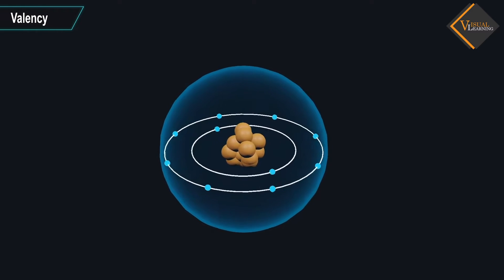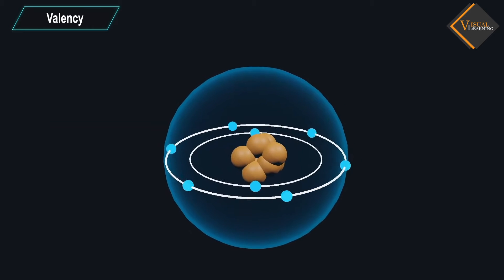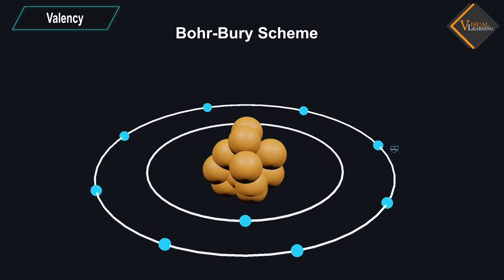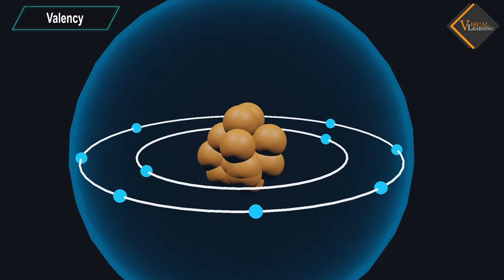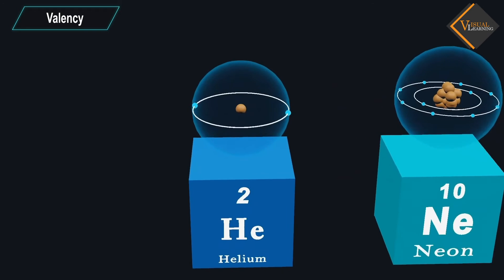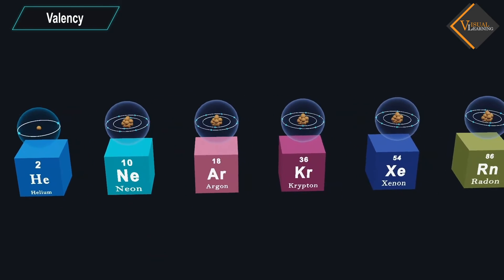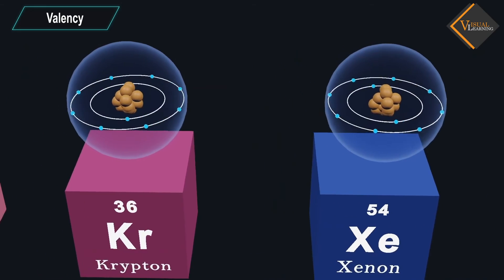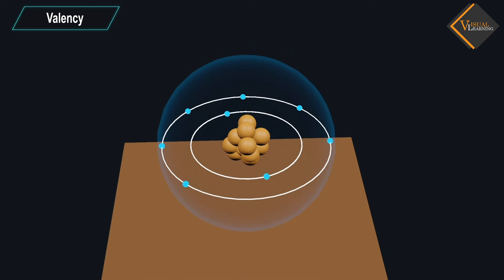Valency || 3D animated explanation || class 9th || Structure of atom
Valency is the measure of an element's combining power with other atoms when it forms chemical compounds. It indicates the number of bonds an atom can form.